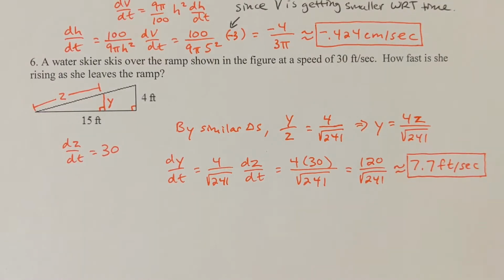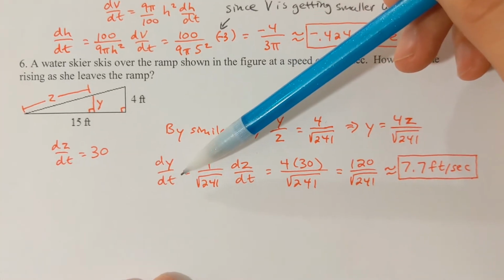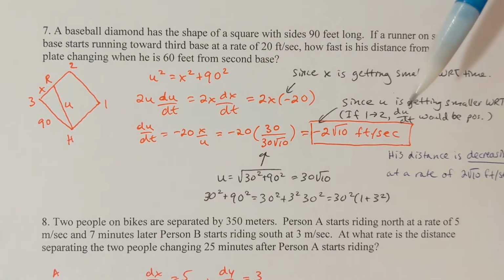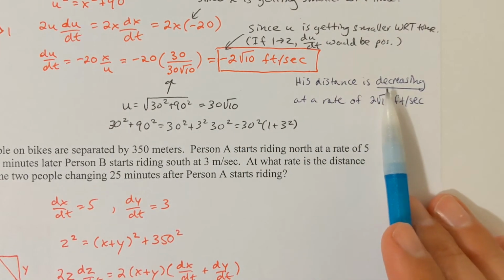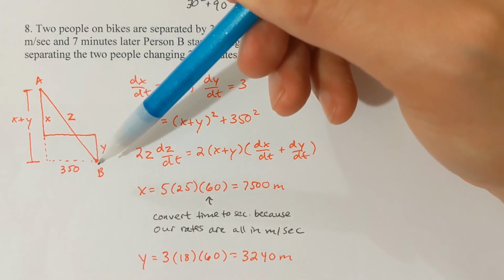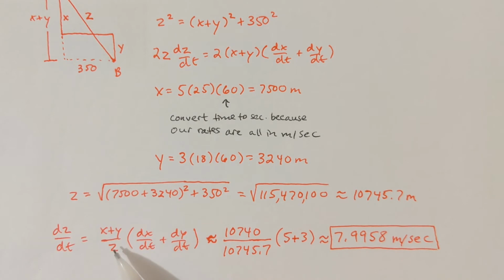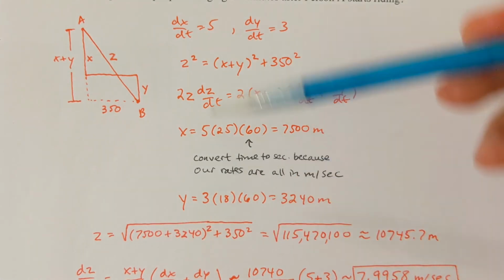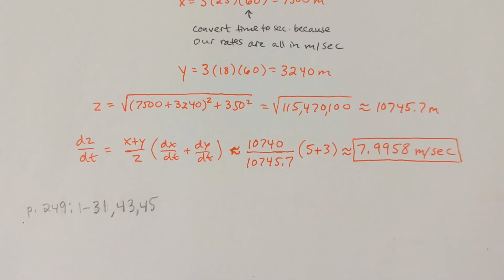Spielman 222 notes video #35